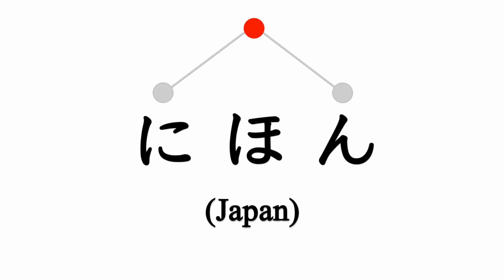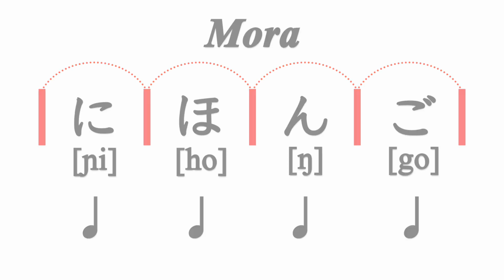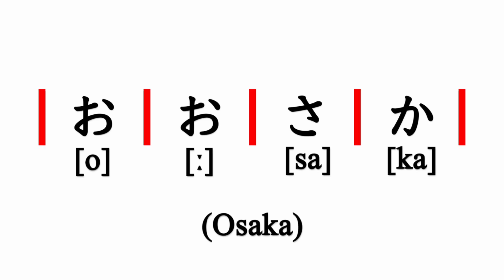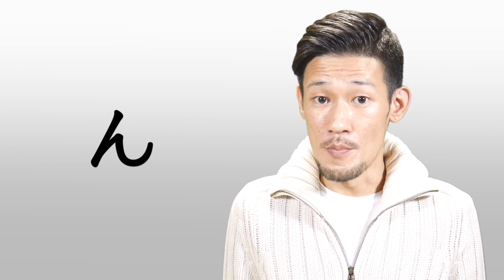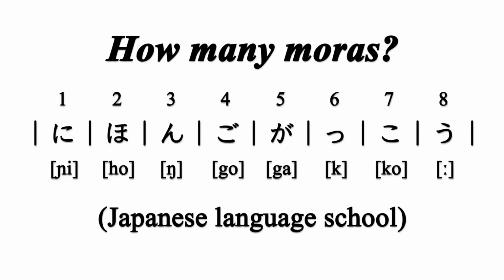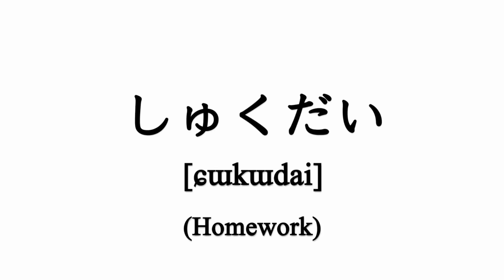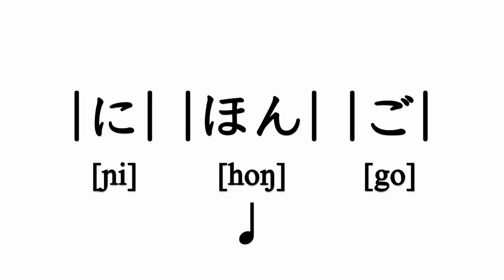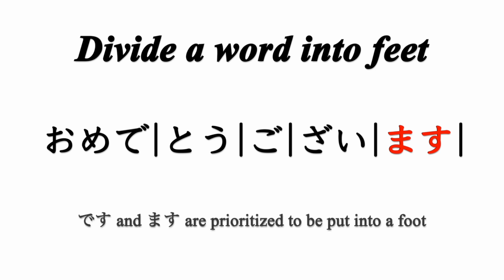The Rhythm of the Japanese Language - Japanese Pronunciation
In this Japanese pronunciation video, you will learn about the rhythm of the Japanese language, one of the most important keys to speaking like a native Japanese speaker, along with the pronunciation of Japanese vowels and consonants and the Japanese pitch-accent.

In the Japanese language, each Kana (Hiragana and Katakana) takes the same amount of time to pronounce. For example, the word “にほんご” takes 4 beats to pronounce: |に|ほ|ん|ご|. This unit, with the equal duration of a sound (a Kana), is called a “mora.” The Japanese language is known as a mora-timed language, with a mora being at the core of its sound system. So, understanding a mora is an important step to sounding like a native Japanese speaker.

ん, a small Tsu, and long vowels are called “special morae” because these special moras never come at the beginning of a word, and these are pronounced in different ways depending on a sound preceding or succeeding them. Also, a mora and a syllable differ when a Japanese word contains special moras. Because these special moras also take 1 beat to pronounce like other Kanas, Japanese learners often struggle to pronounce them correctly. In this video, there are many pronunciation exercises for special morae.

This video also covers the bimoraic foot, the basic rhythmic unit in the Japanese language. When it comes to natural spoken Japanese, Japanese people tend to pronounce 2 moras as a pair. For example, the word “しゅくだい” is divided into 2 parts: |しゅく|だい| and this unit with 2 moras is called a “foot.” Each foot also takes 1 beat to pronounce. For example, the word “しゅくだい” takes 2 beats to pronounce. How to divide a Japanese word into feet is a little complicated. The following moras are prioritized to be put into feet:

1. a kana + a long vowel
2. a Kana + a small Tsu
3. a Kana + ん
4. a Kana + a vowel
5. です or ます

For example, the word “にほんご” is not divided into |にほ|んご|. Since ほ is followed by ん, these moras are put into a foot first like |に|ほん|ご|. In this word, ほん takes 1 beat to pronounce, and に and ご take half a beat to pronounce.

In this video, there are also many exercises for dividing a word into feet and understanding the bimoraic foot, that is, the rhythm of the Japanese language.

0:00 3 keys to speaking Japanese like a native
1:50 Mora
3:20 Special moras
4:09 Common Japanese pronunciation mistakes
6:35 Quiz 1: How many moras?
7:47 Pronunciation exercise for words with ん, a small Tsu, or long vowels
9:15 Bimoraic foot
11:29 Quiz 2: Divide a word into feet
13:49 Japanese rhythm exercise
15:11 Amenbo no uta to improve your rhythm in the Japanese language
15:24 Outro